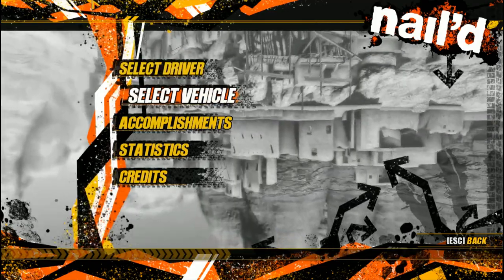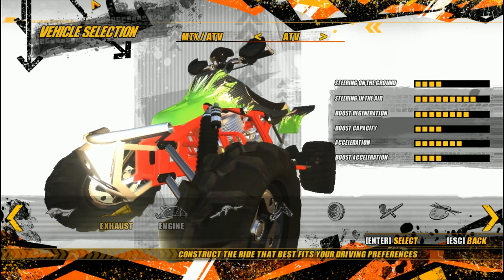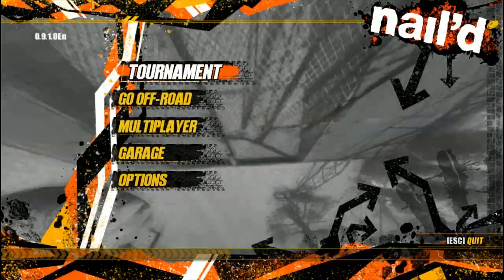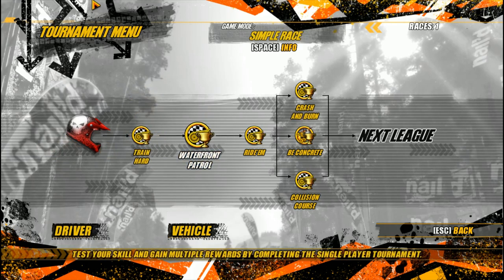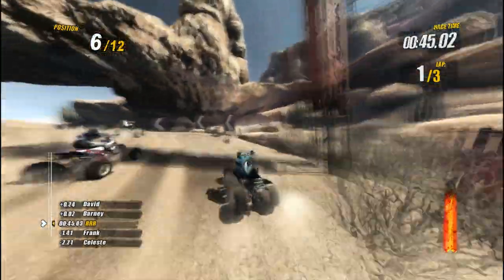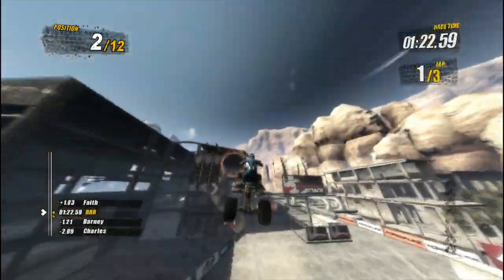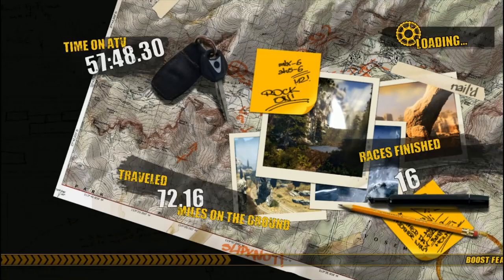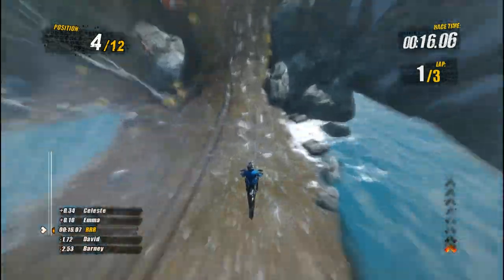Nail'd! Arcade Style ATV/MTX Racing Game!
Get ready for an adrenaline-fueled racing experience with Nail'd! This arcade-style ATV/MTX racing game will have you on the edge of your seat. In this review, we dive into the thrilling world of Nail'd, exploring its fast-paced gameplay, stunning graphics, and intense tracks. Join us as we discuss the game's features, customization options, and multiplayer modes. Whether you're a fan of ATV or MTX racing, Nail'd is sure to deliver an action-packed adventure. Buckle up and hit the dirt in this exhilarating racing game!